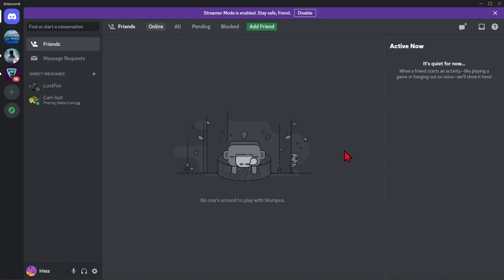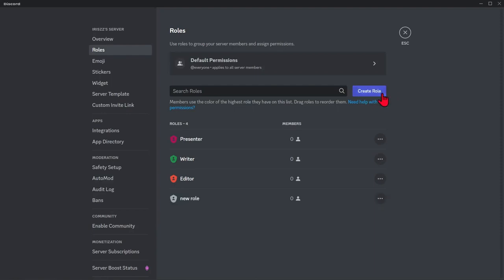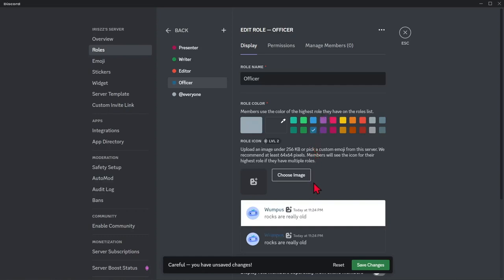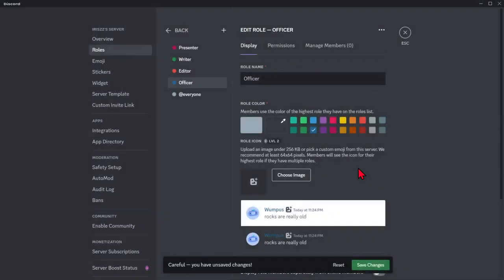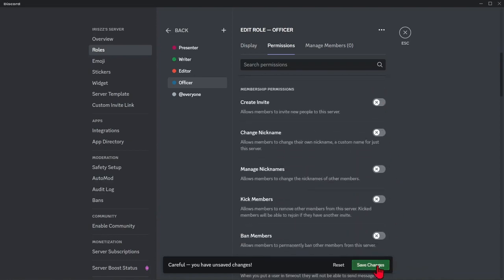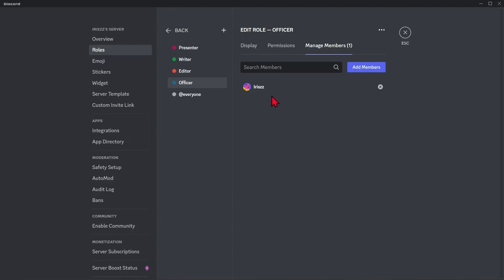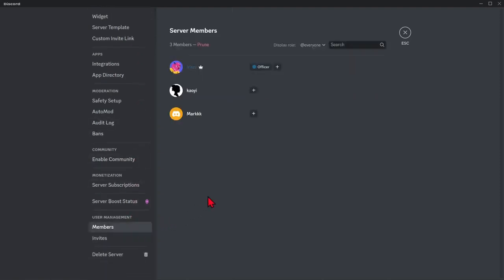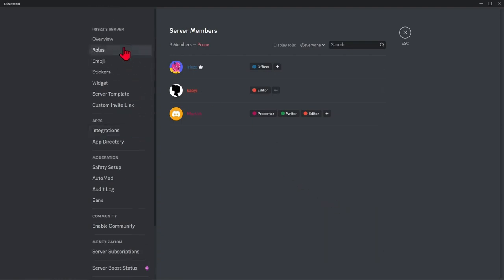How to Create and Assign Roles on Discord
How to Create and Assign Roles on Discord. In this video, we'll show you how to create and add roles on Discord, an essential tool for team communication.

 Discord is a popular VoIP and chat platform used by gamers, developers, and businesses of all sizes. It's perfect for use in organizing and managing team interactions, from small projects to large scale projects. This video will show you how to use Discord to its full potential!